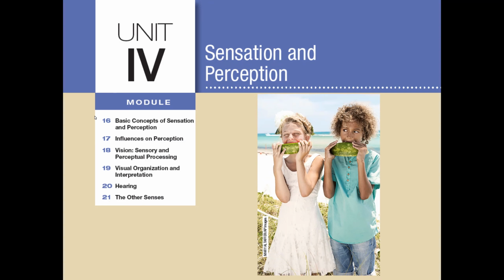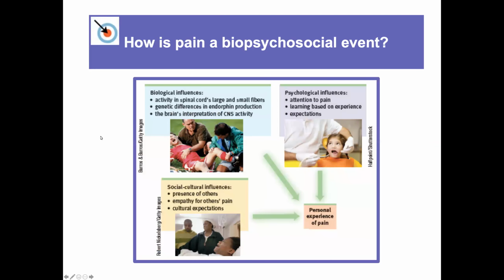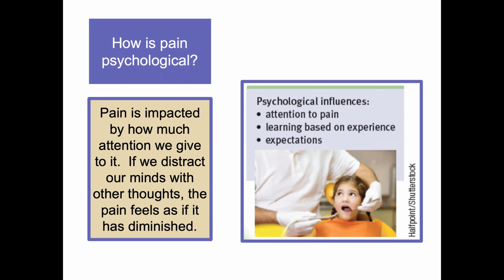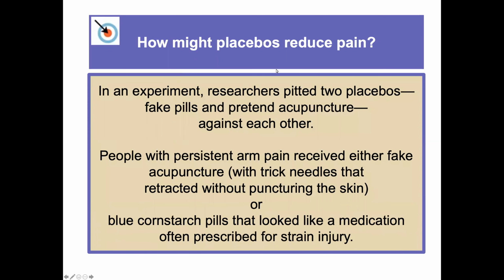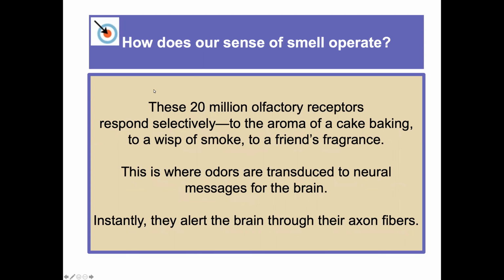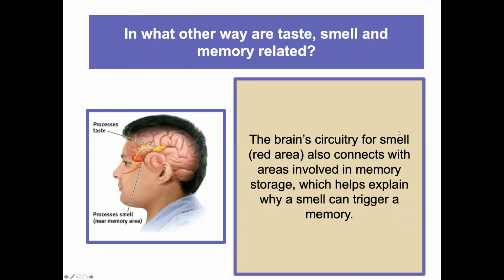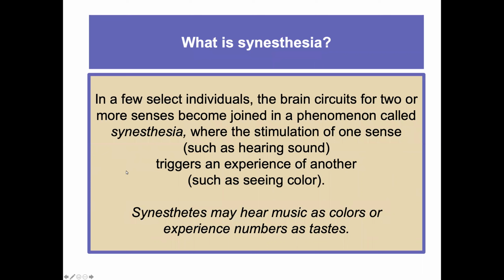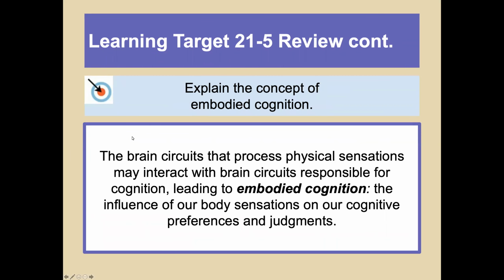Module 21: The Other Senses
Aligned to Myers' Psychology for the AP® Course - 3rd Edition